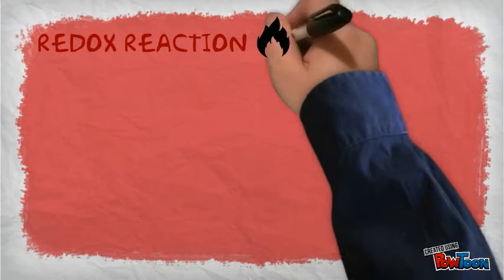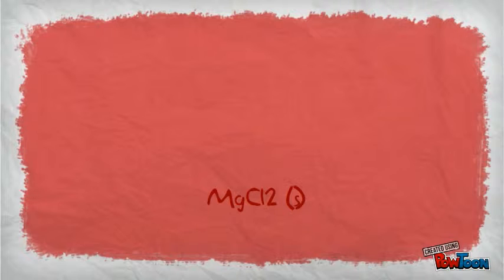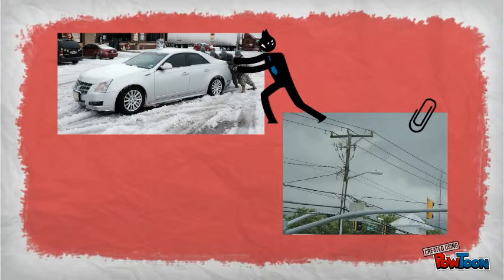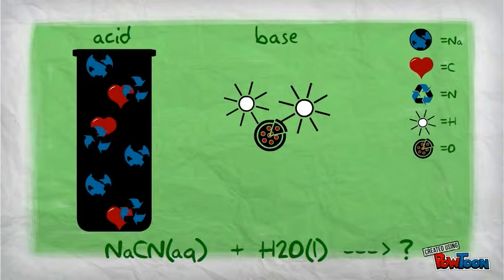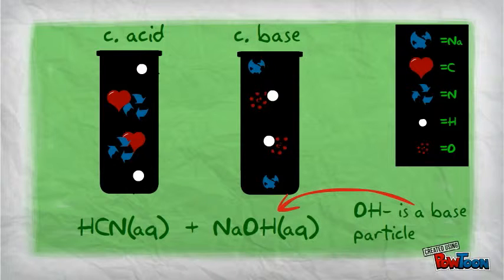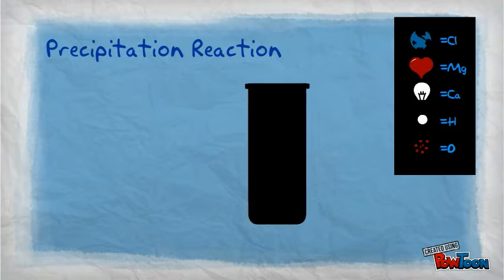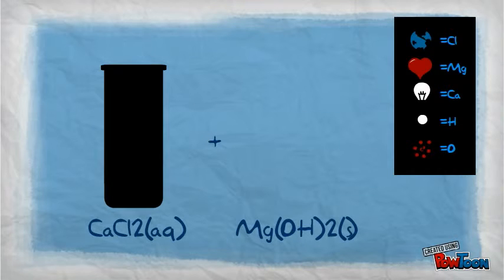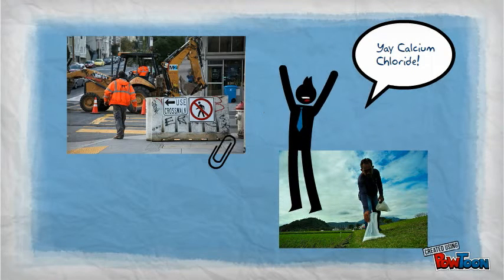Chemistry 3rd Quarter Project- Christina and Shannon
Acid/Base, Redox and Precipitation Reactions